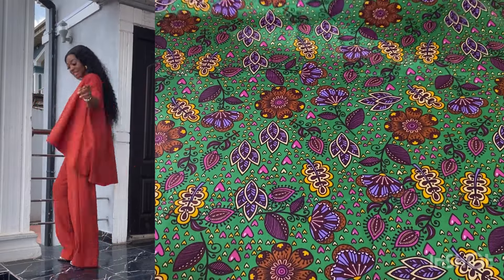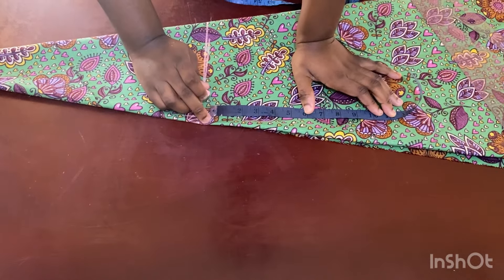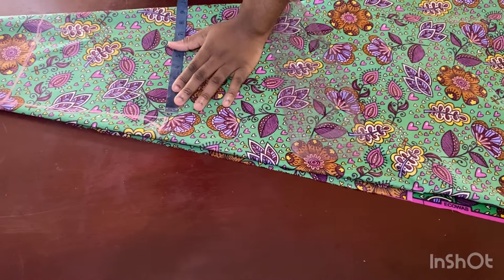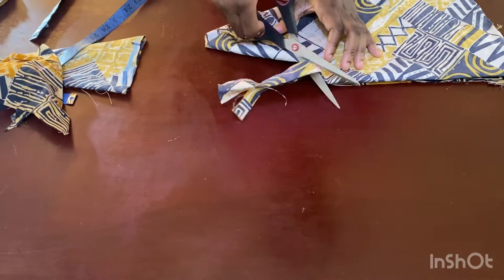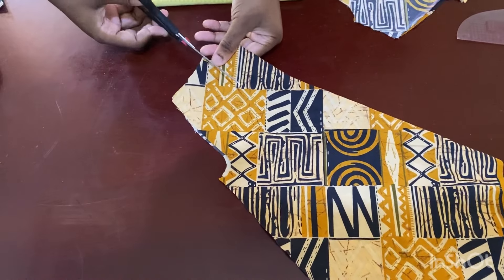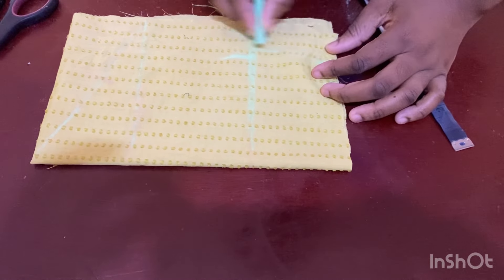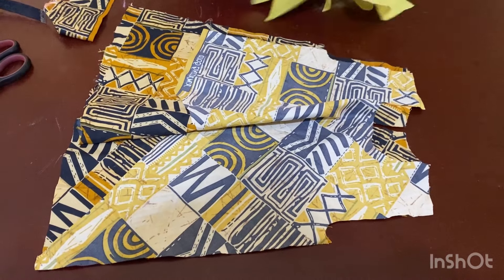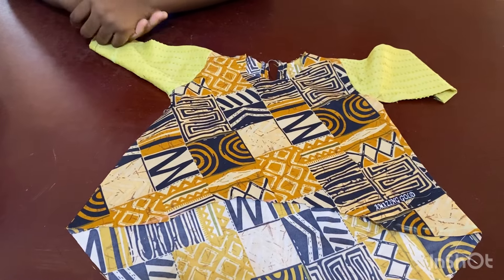TRENDY HIGH-LOW CIRCLE TOP